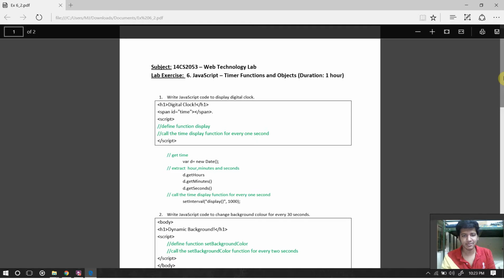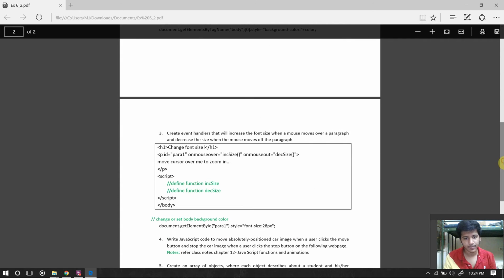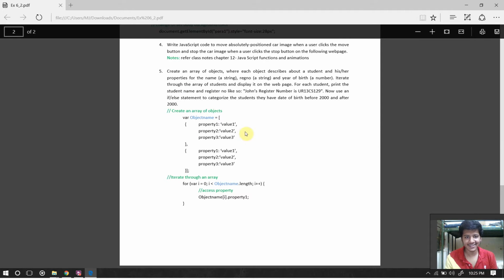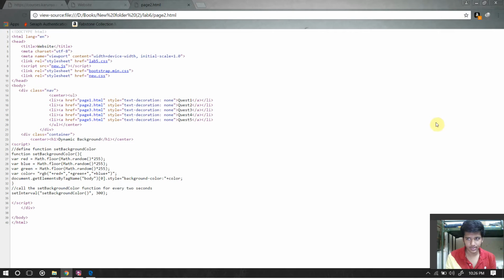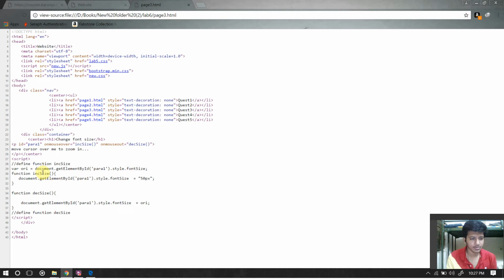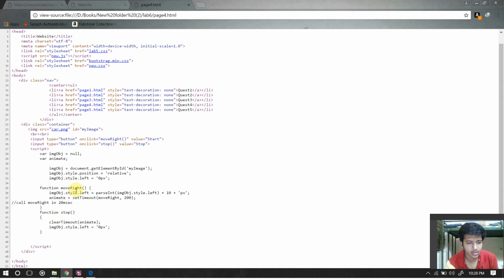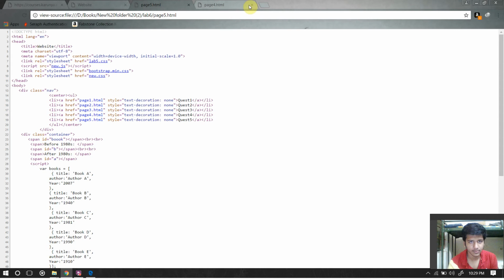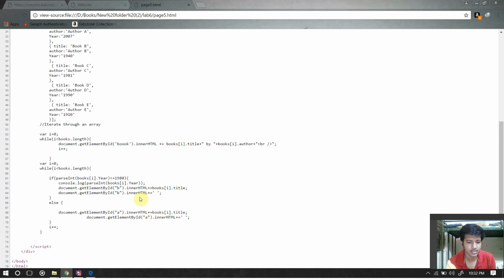Web Technology Lab Experiment-6